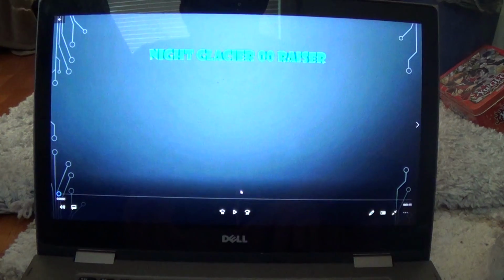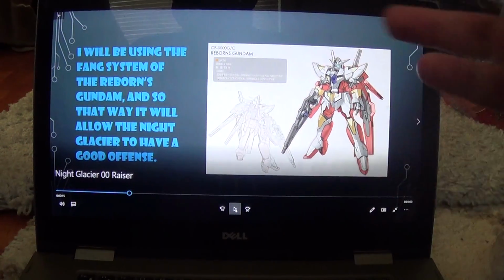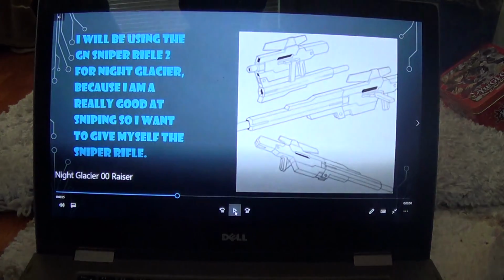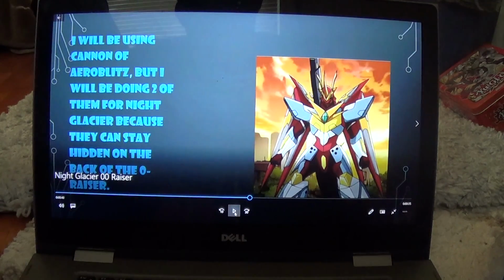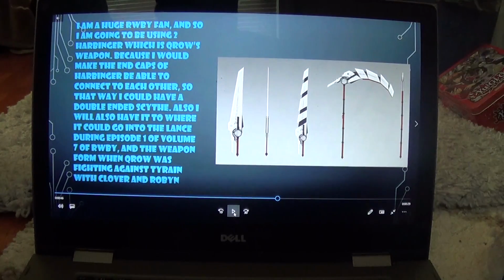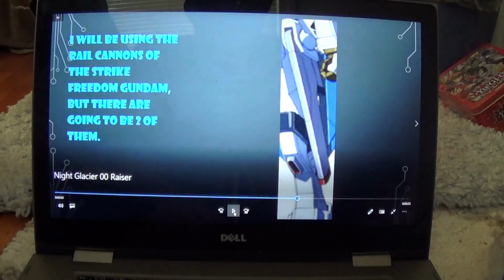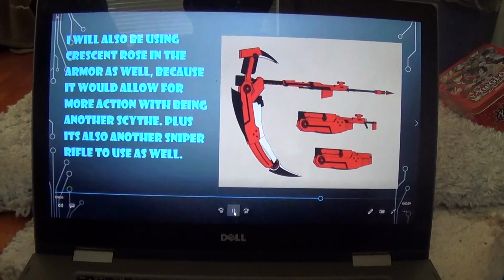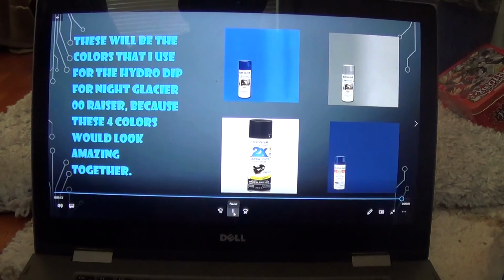Night Glacier 00 Raiser